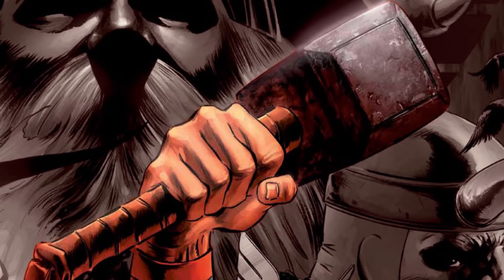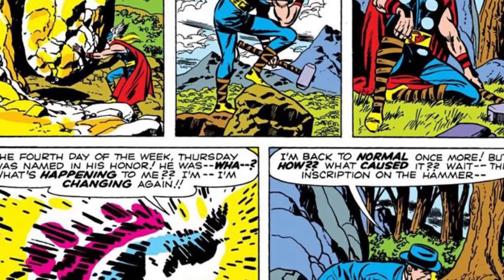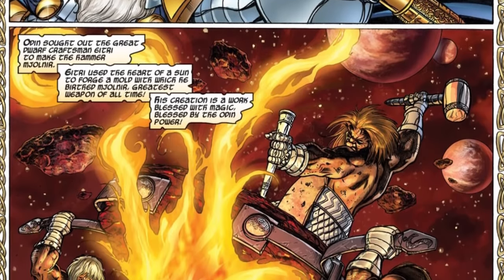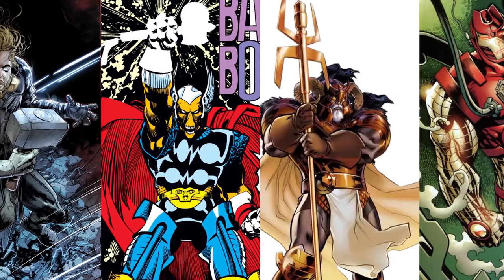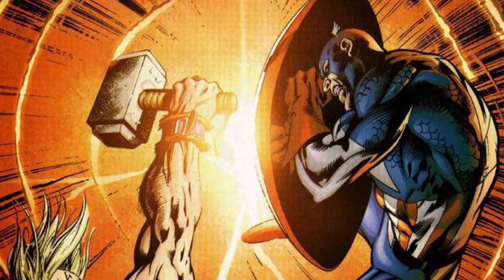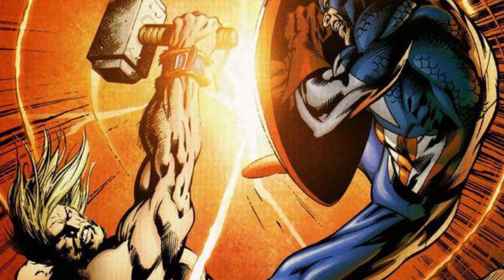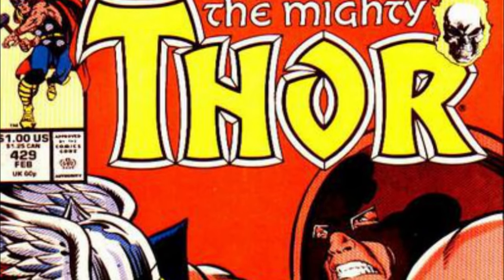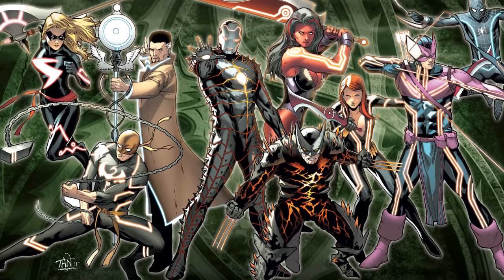Marvel Comics: Uru Metal/Thor's Hammer Explained